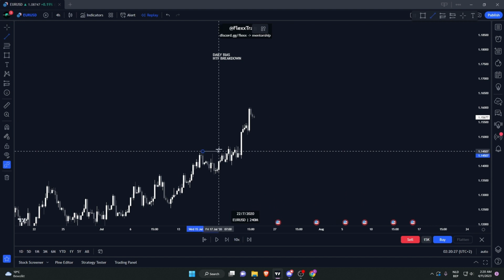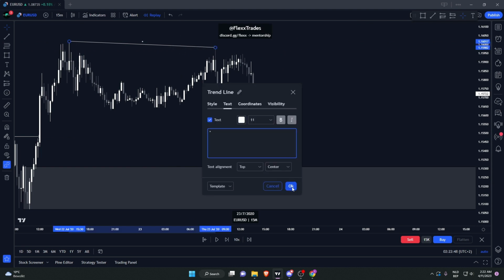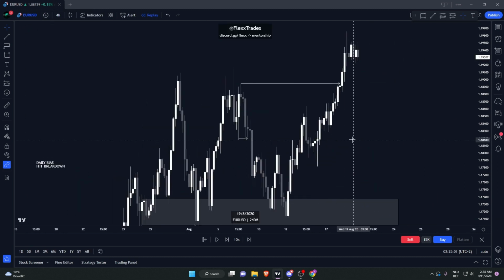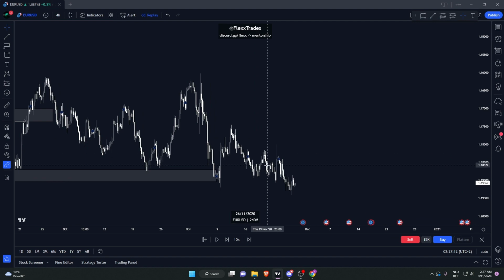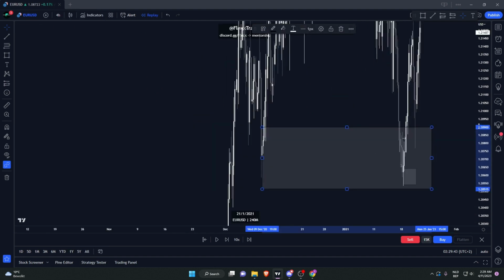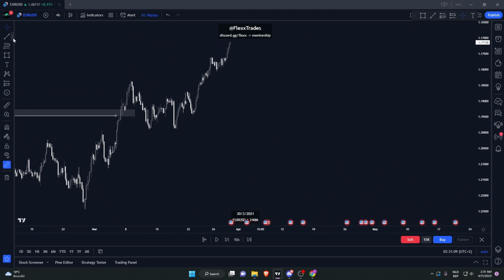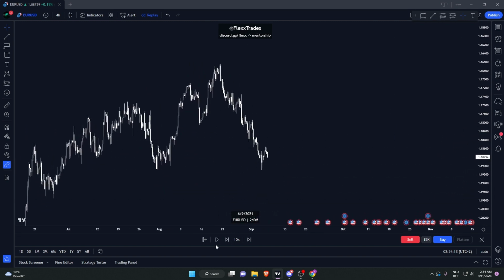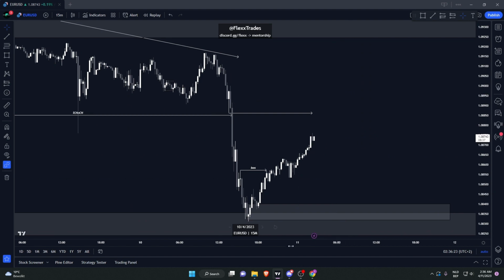Daily Bias & Breakdown #4 | Trading Course